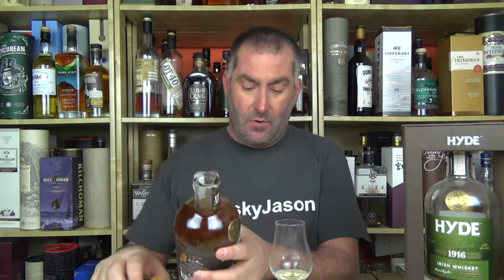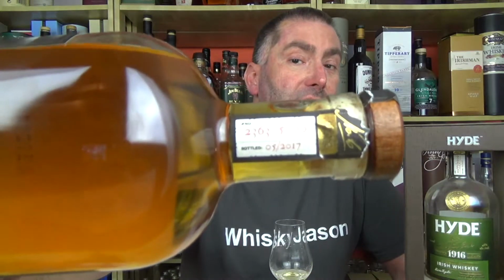#73 - Hyde No 6 - President's Reserve - 1938 Irish Grain Whiskey review from WhiskyJason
WhiskyJason reviews Hyde No 6 - President's Reserve - 1938 Irish Grain Whiskey

Alan and Conor Hyde present their latest bottling, the HYDE No.6 "President's Reserve", which has probably not existed before.

For Hyde No.6, Alan and Conor have used a truly unusual recipe - eight-year-old, triple-distilled Irish Single Grain and much older (18-year-old), mixed with tripled distilled Irish Single Malt from a well-known distillery (Bushmills) from Northern Ireland - and then married in old Oloroso sherry casks to mature. The bottling is limited to just 5000 bottles.